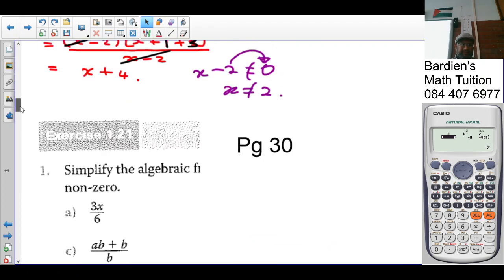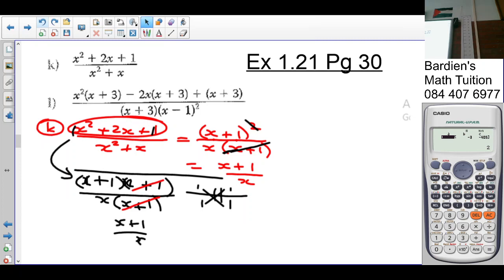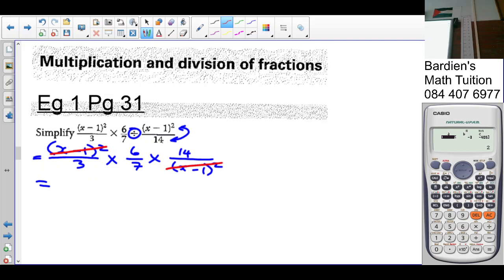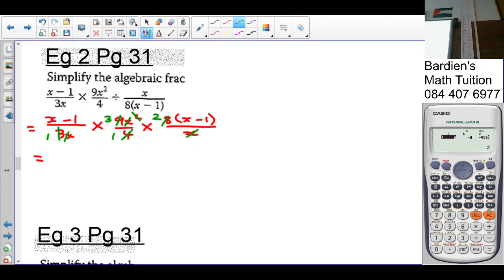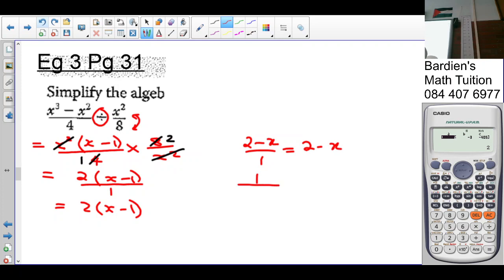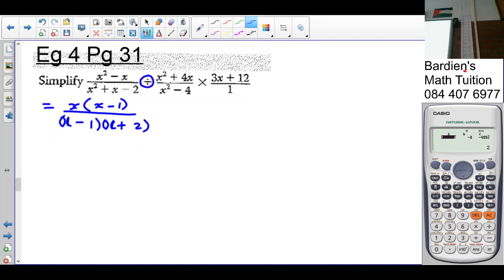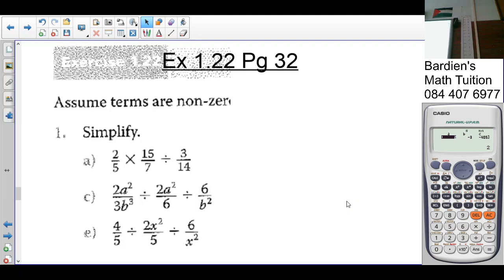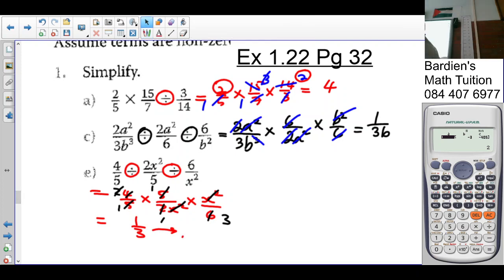Gr 10 Algebra L12 Number system Products Ex 1.22 (Multiplication and division of Fractions)